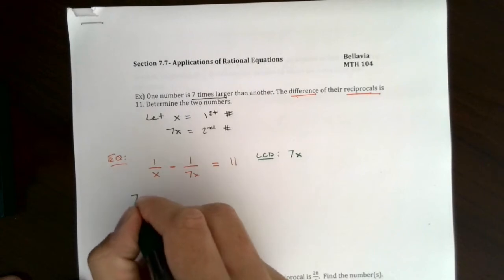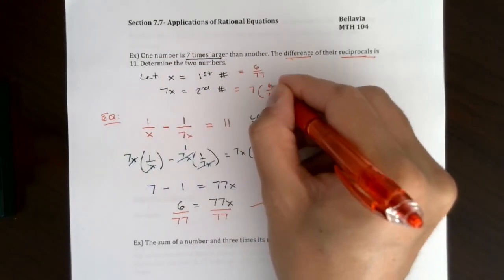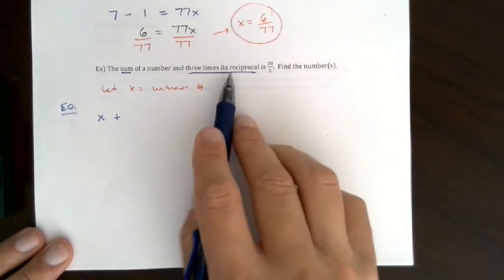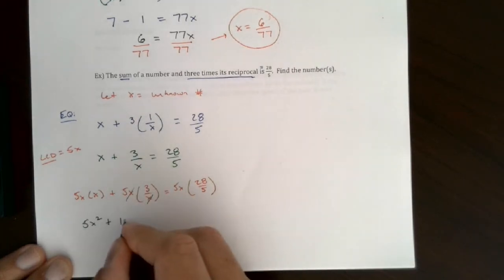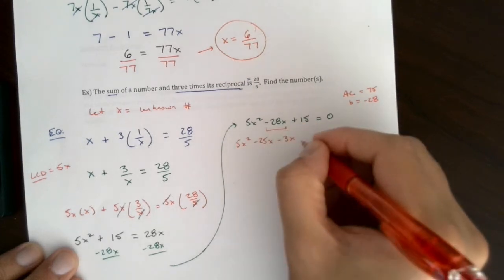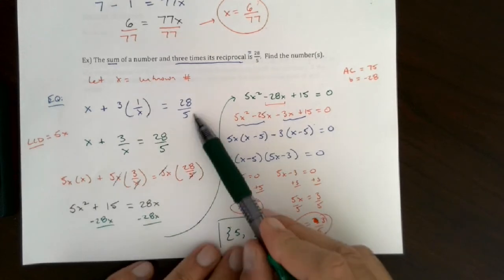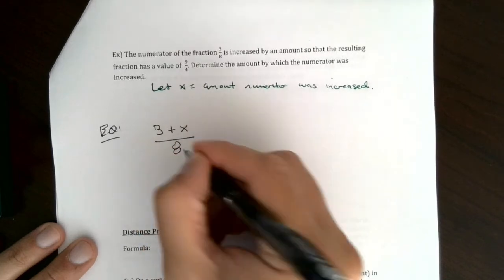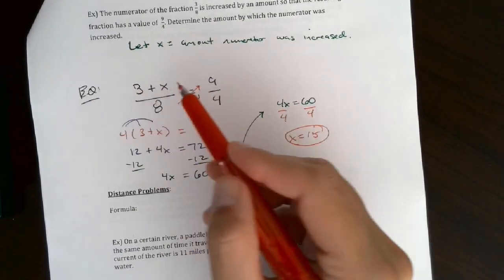Applications Rational Equations part 1